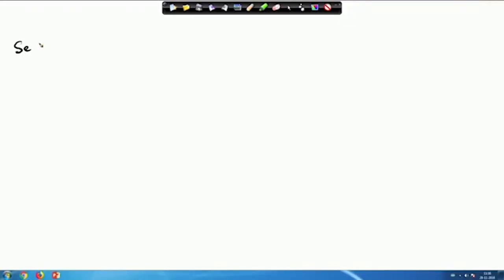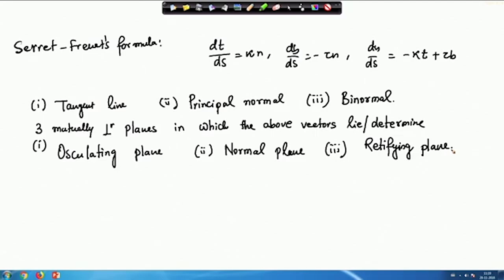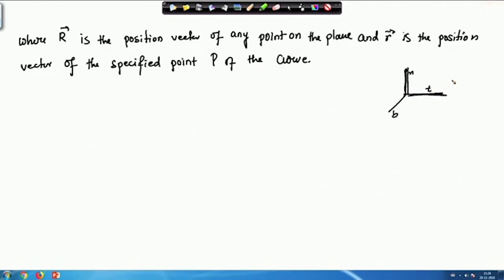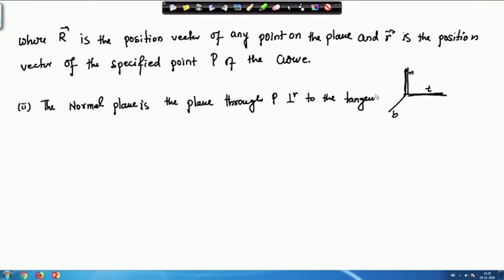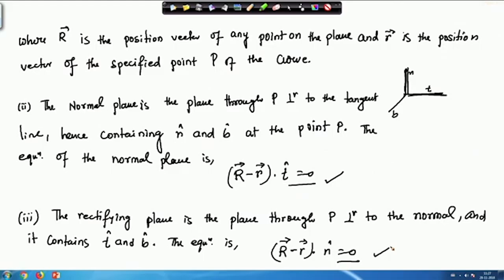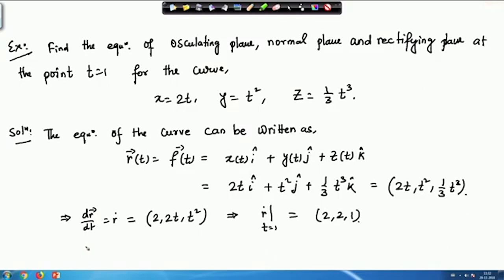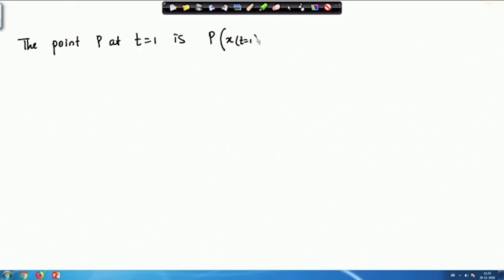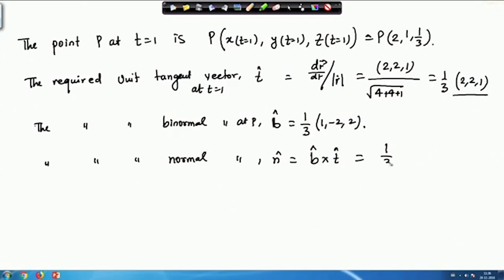Lecture 49: Osculating Plane, Rectifying plane, Normal plane